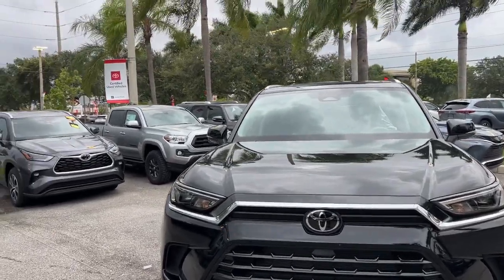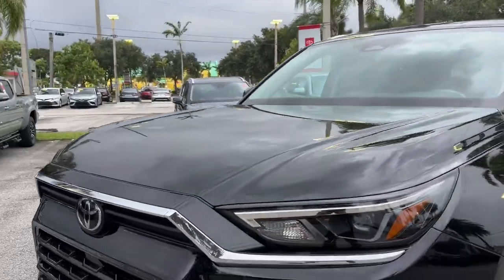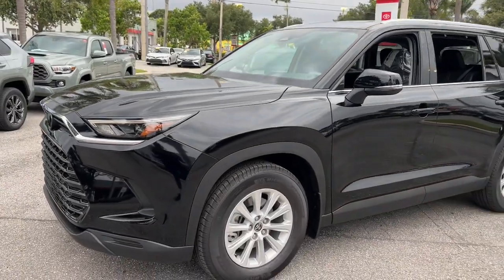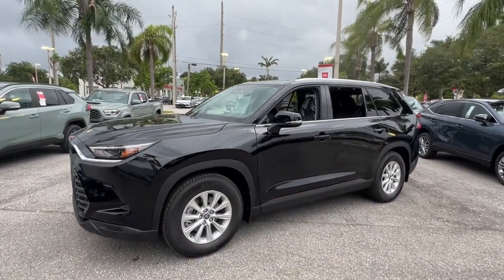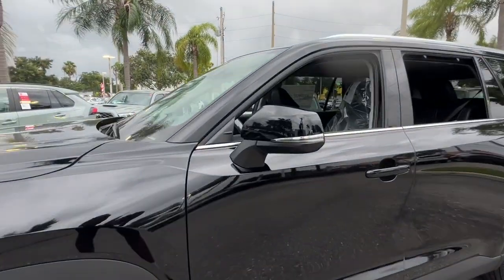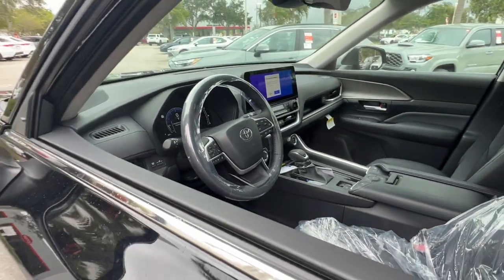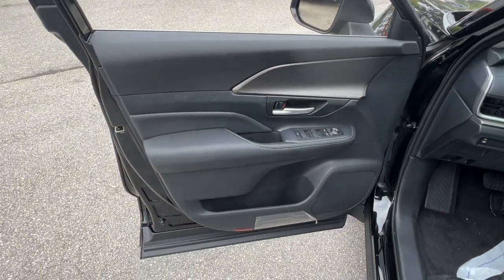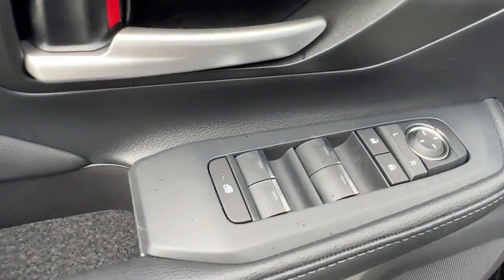2024 Toyota Grand_Highlander Fort Lauderdale, Coconut Creek, Hollywood, Tamarac, Coral Springs, FL N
Midnight Black Metallic New 2024 Toyota Grand_Highlander XLE available in Fort Lauderdale, Florida at Lipton Toyota. Servicing the Fort Coconut Creek, Hollywood, Tamarac, Coral Springs, FL area.

Lipton Toyota
1700 W Oakland Park Blvd

Black 2024 Toyota Grand Highlander XLE AWD 8-Speed Automatic 2.4L 4-CylinderbrbrRecent Arrival!brbrbrLipton Toyota is proud to have served South Florida for over 30 Years. Customers may be eligible for more rebates and incentives. Please see dealers for details.